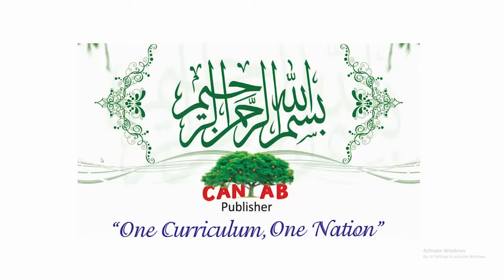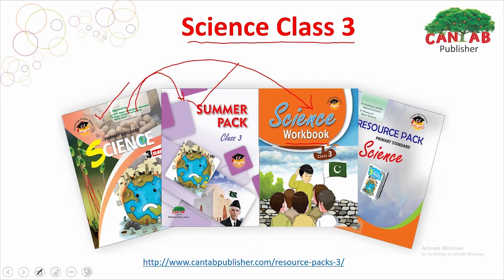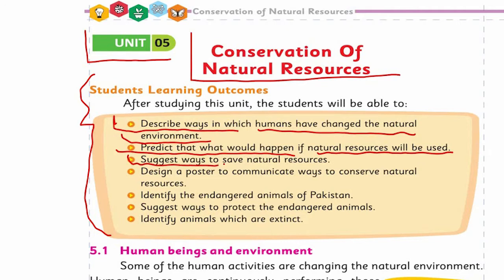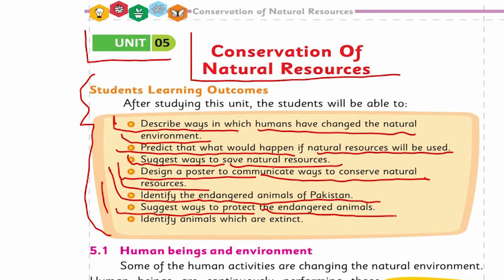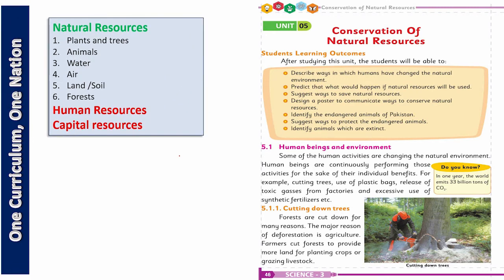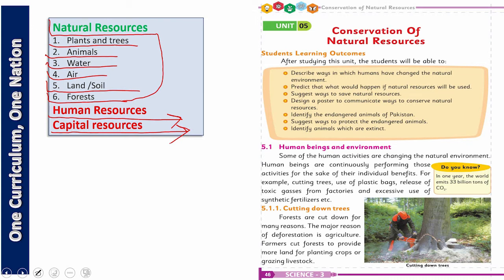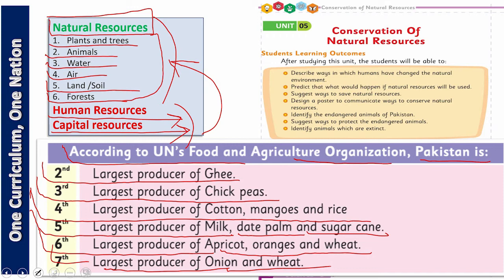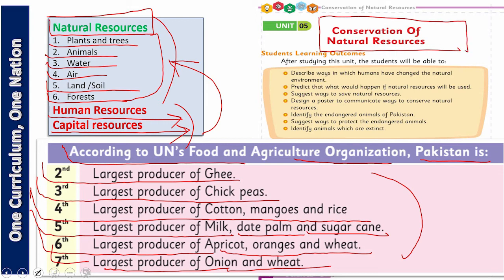Punjab Science Class 3 Chapter 5 Lecture 1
How to Learn Punjab Science 3 Chapter 5 Lecture 1

Punjab Science Class 3